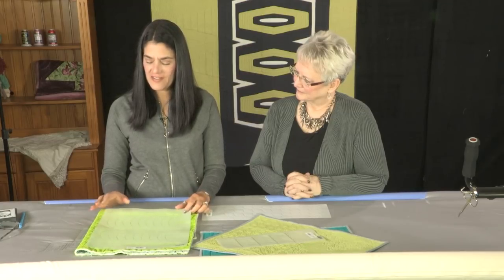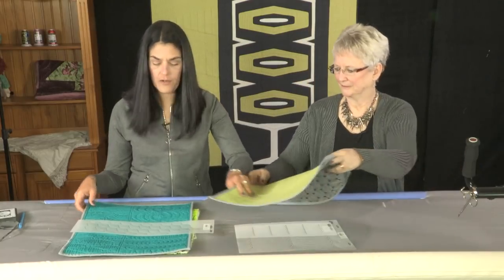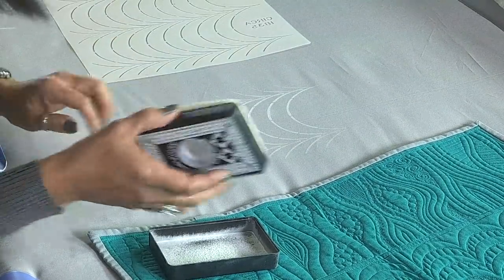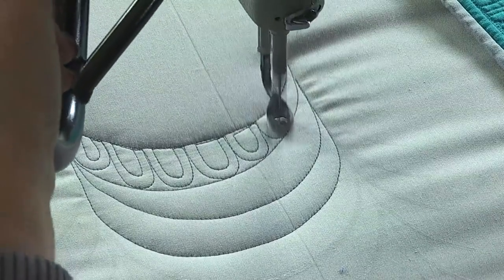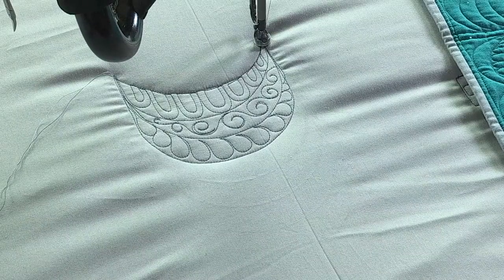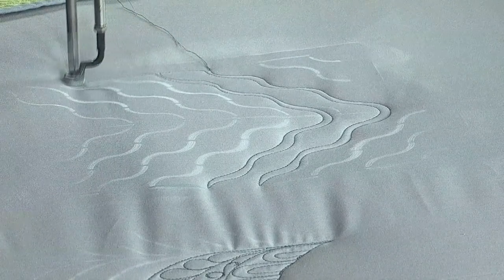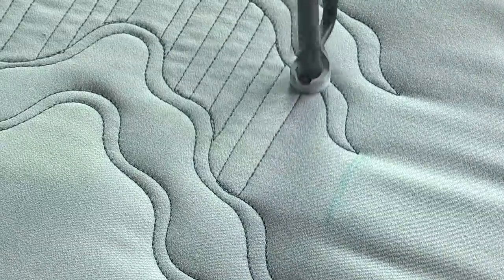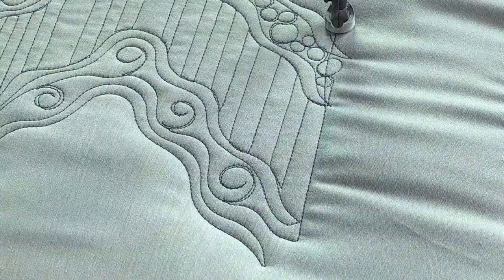Best of Both Worlds 38 - Stencils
This episode of Linda Taylor's Best of Both Worlds features Gammill Quilt Artist Jodi Robinson. Jodi shows us how she uses stencils as a framework for her modern quilting designs.